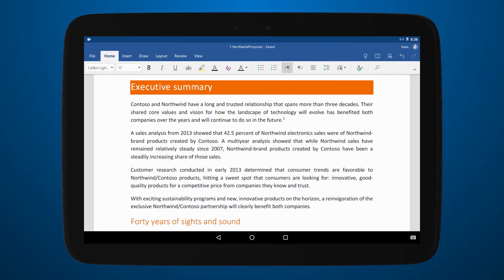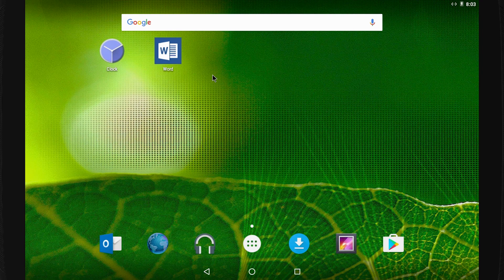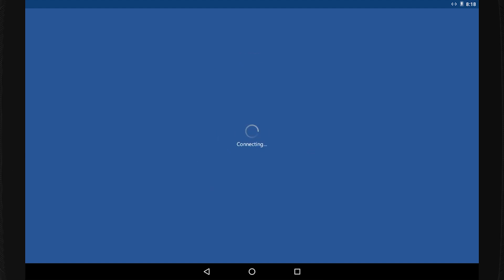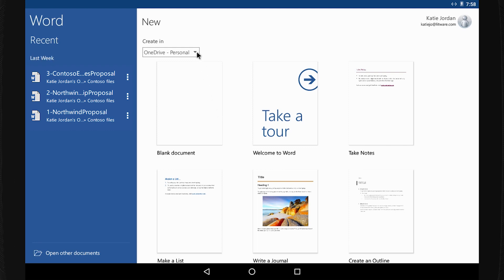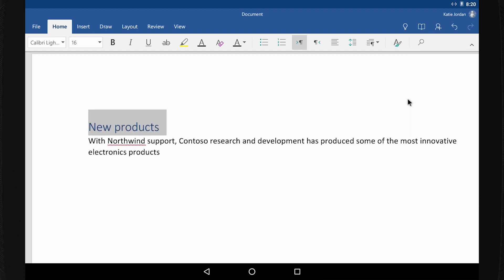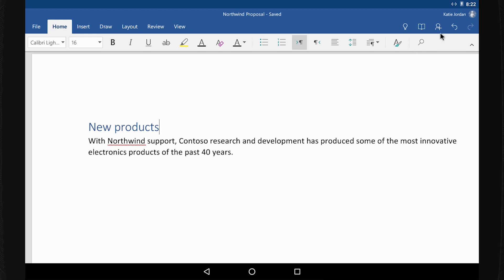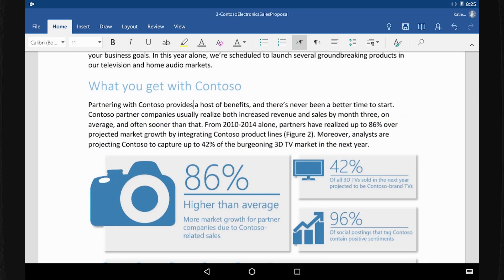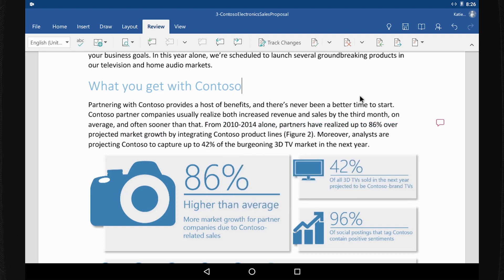58 - Word on a Mobile Device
In addition to using Word on your desktop or laptop computer, you can install the Mobile app. With Word on a mobile device, you can access and edit your documents and stay productive on the go.